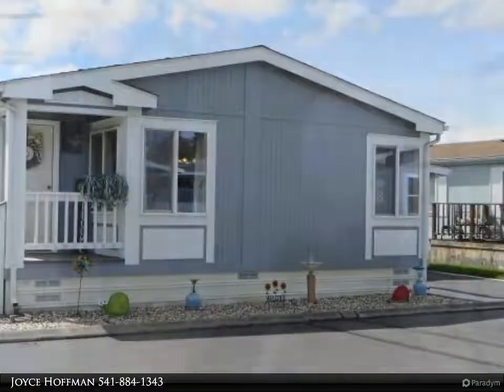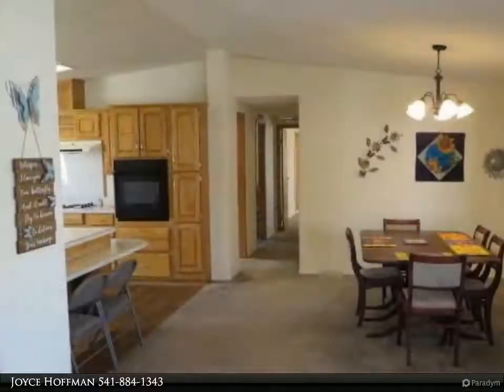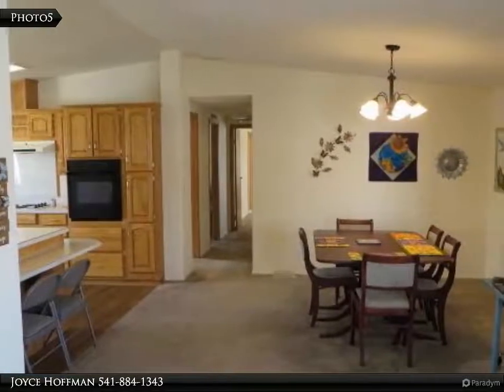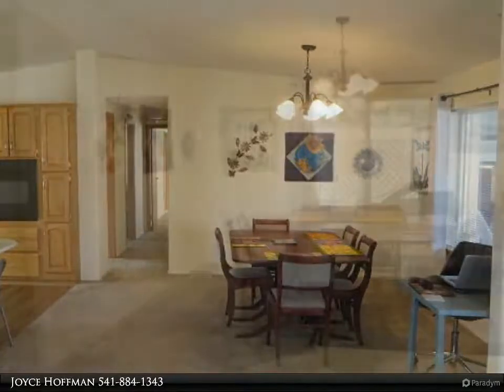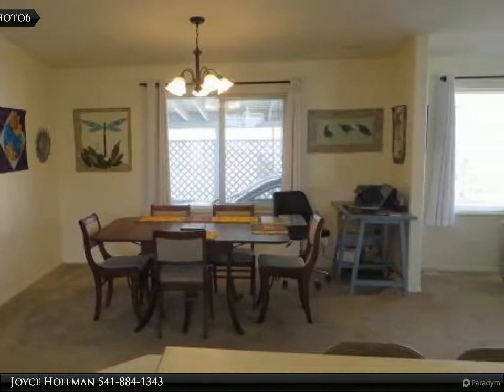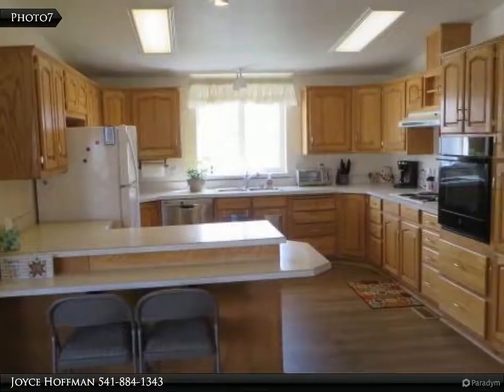Homes for Sale - 4200 Summers Lane # 41, KLAMATH FALLS, OR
Please enjoy this property video created by Coldwell Banker Holman Premier Realty

4200 Summers Lane # 41
KLAMATH FALLS, OR 97602

This feels like a new home! Bright, sunny and impeccably clean, this 1993 Marlette has 1,482 sq. ft. with new exterior paint and new heat pump last year. New floor coverings and interior paint in 2019. Many more updates throughout. Big wrap around kitchen with loads of cabinetry, pantry, all appliances, and a breakfast bar. Large living & dining rooms with huge sunny windows. Primary bedroom has walk-in closet and on-suite bath with soaking tub, dual sinks, skylight and large walk-in shower. Laundry room includes nice cabinetry, pantry, broom closet and utility sink. Fenced yard for pet and good-sized stg building. Fenced courtyard patio in back. Park includes a club house for events, overflow and RV parking (check availability). Current Park rent includes water, sewer, garbage and snow removal. See Park Mgr #1 approval prior to submitting offers.

2 full bath

Joyce Hoffman
Coldwell Banker Holman Premier Realty